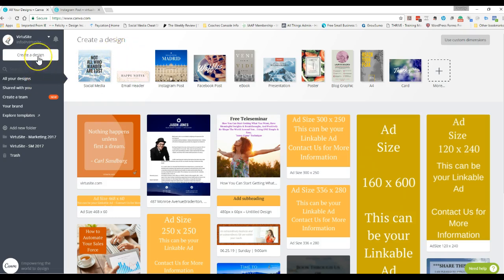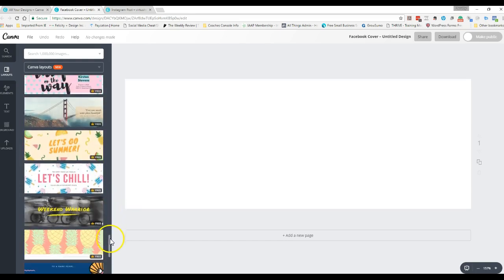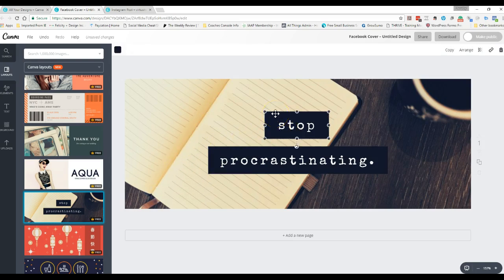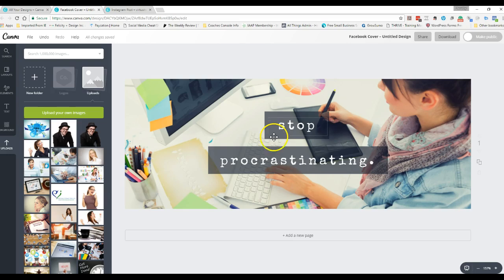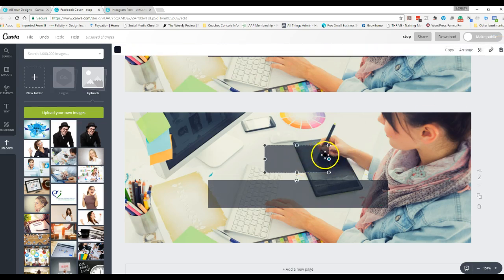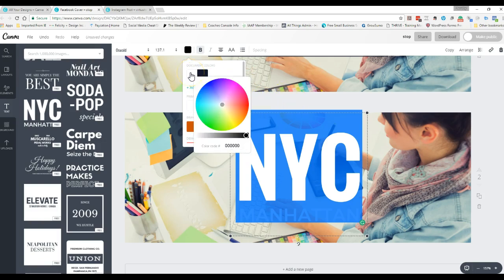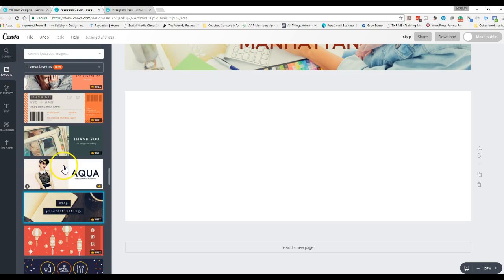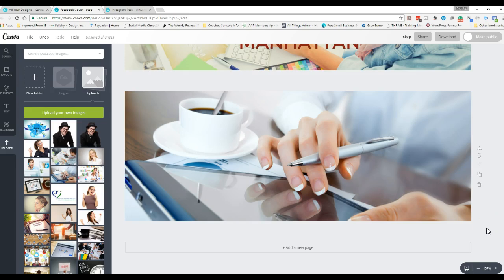How-to Use Canva